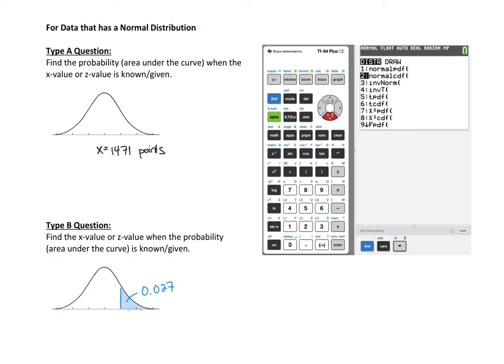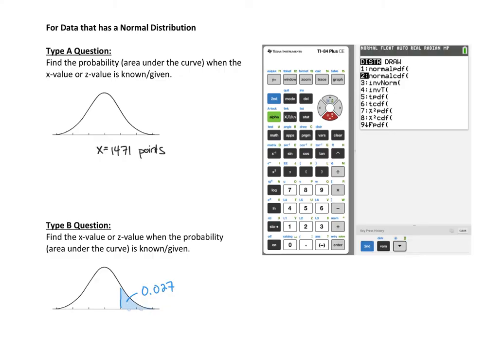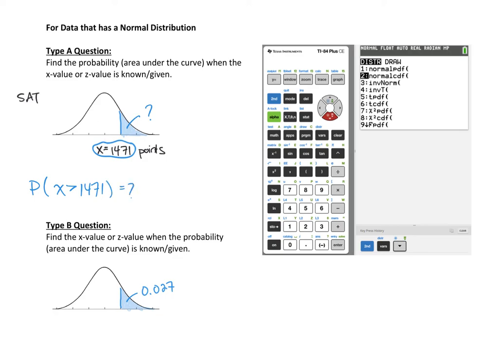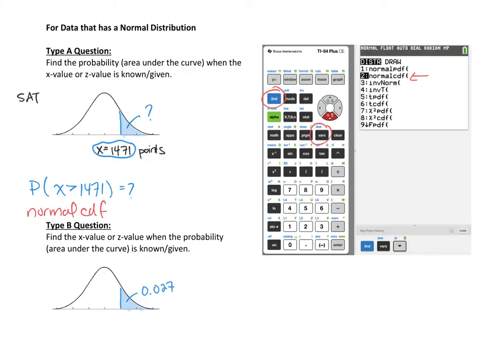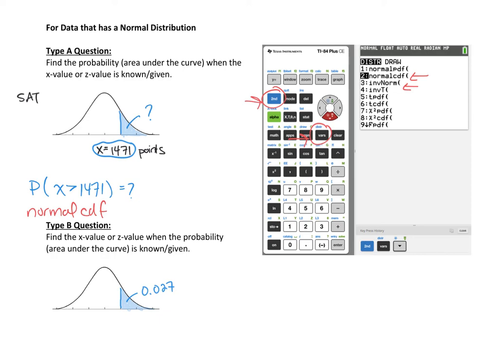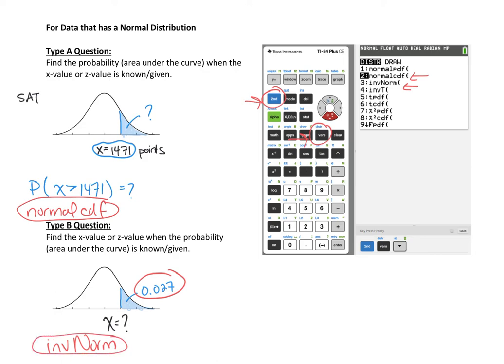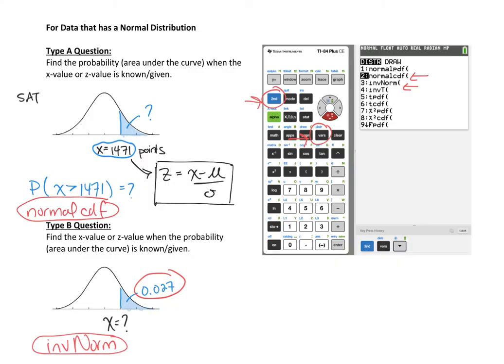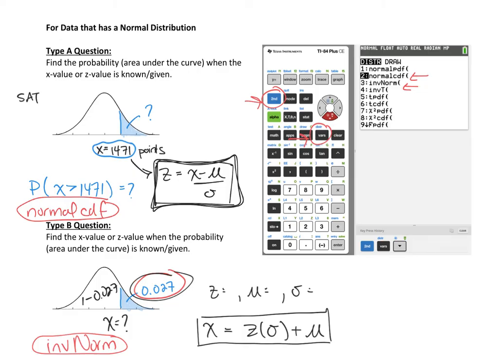Normal Probability Distribution - When to use normalcdf vs invnorm on Graphing Calculator